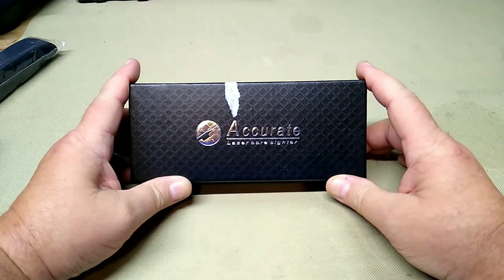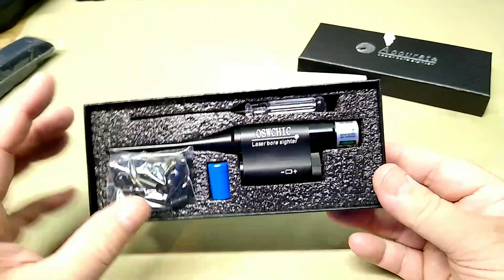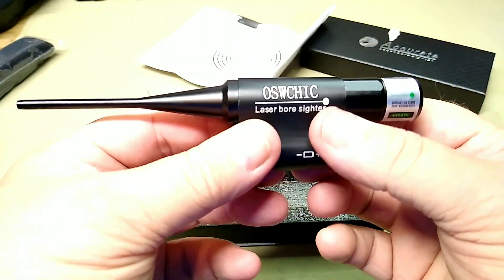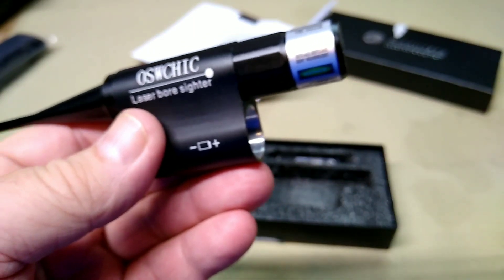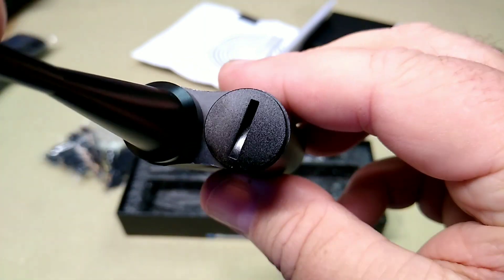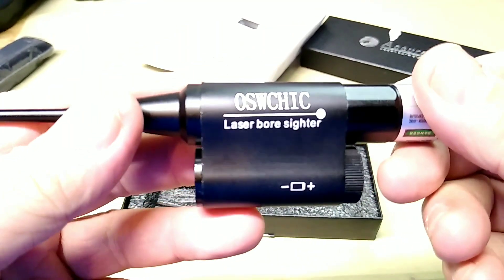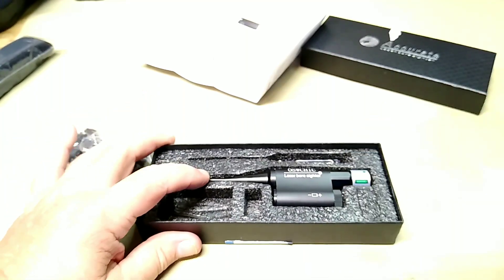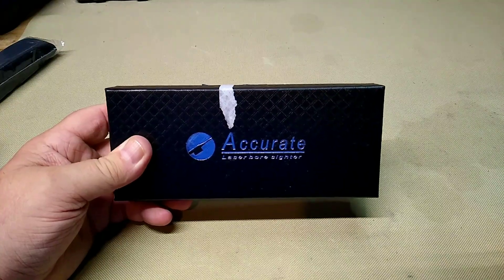Oswchic green laser bore sight kit unboxing and first impressions.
OSWCHIC Laser Bore Sight Kit, Green Dot Rifle Pistol Shotgun Boresighter for .177 to 12Ga Cal, Button Switch, 24 Adapters